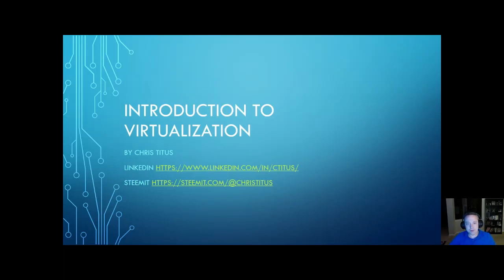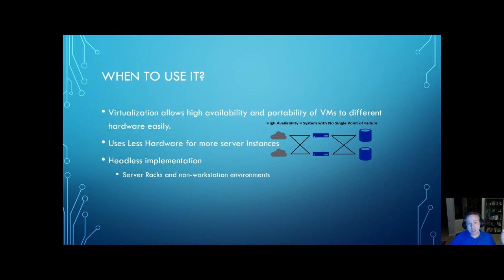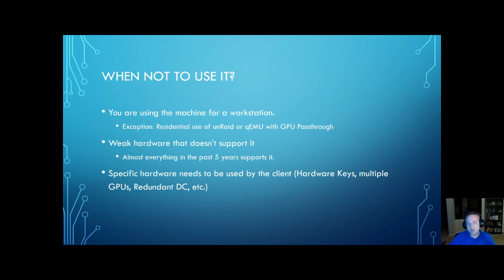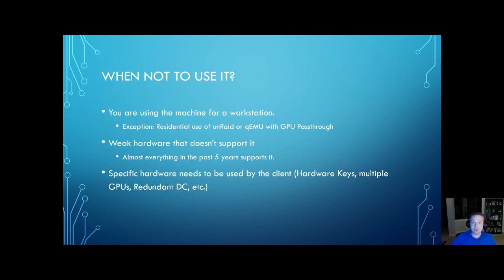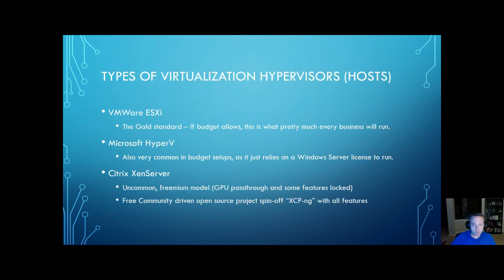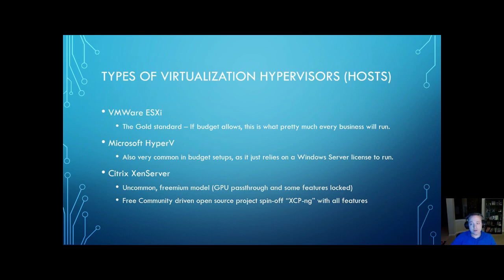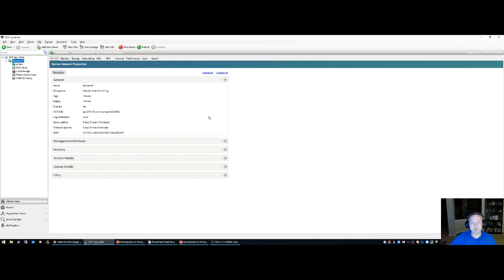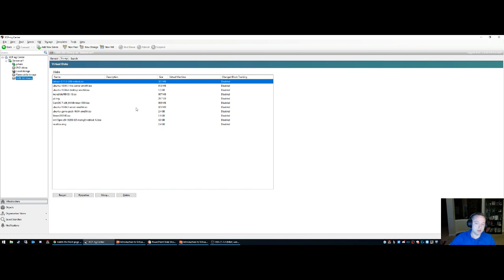Introduction to Virtualization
This is a brief overview of what virtualization is and when/why you should use it.